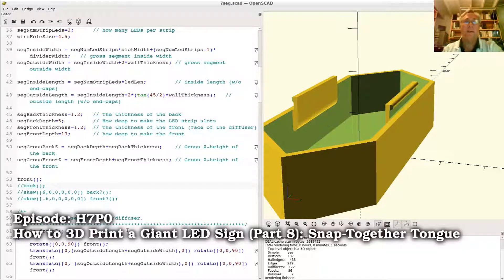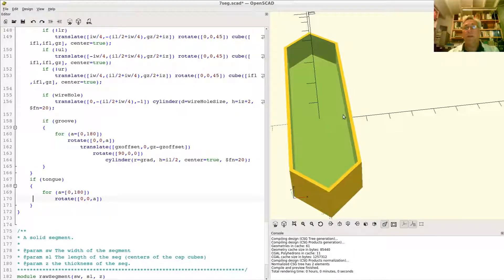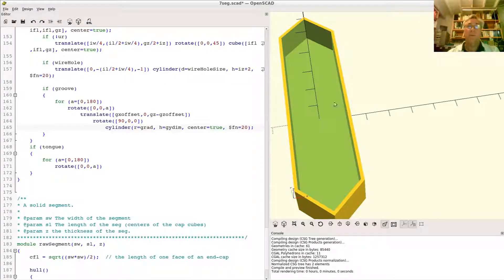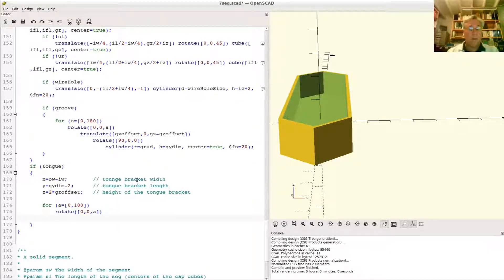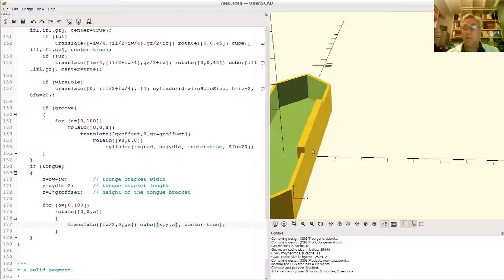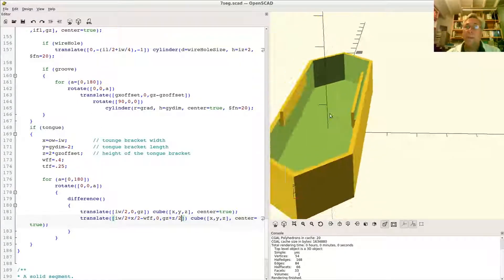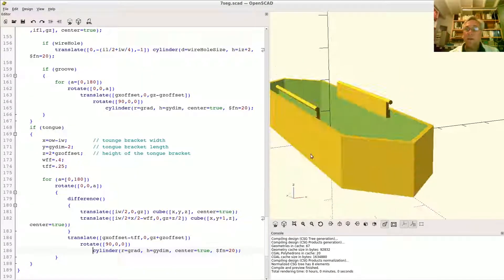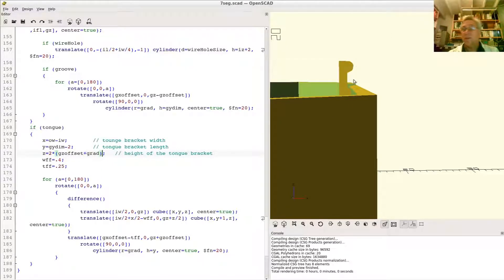How to 3D Print a Giant LED Sign (Part 8): Snap-Together Tongue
Writing the code for a giant 7-segment LED housing with OpenSCAD so it can be 3D printed, assembled and then controlled with an Arduino.